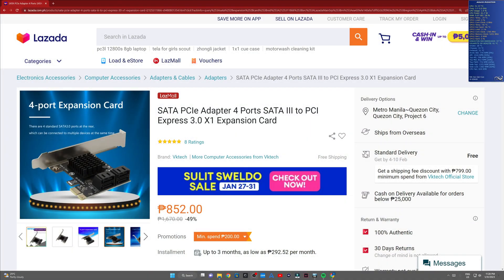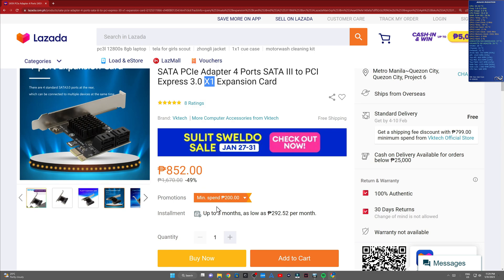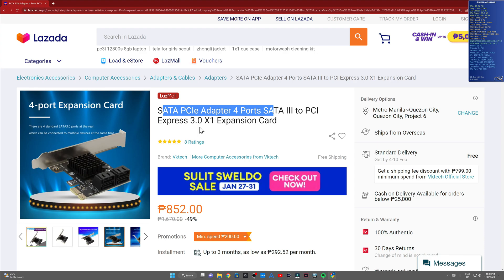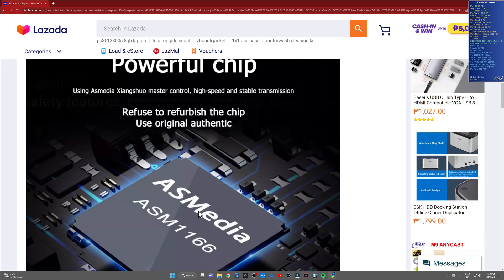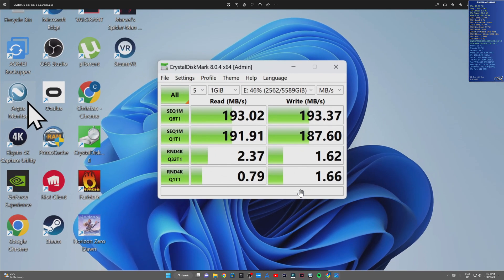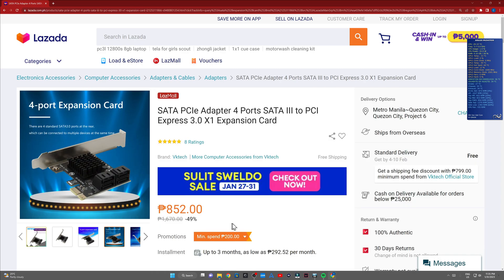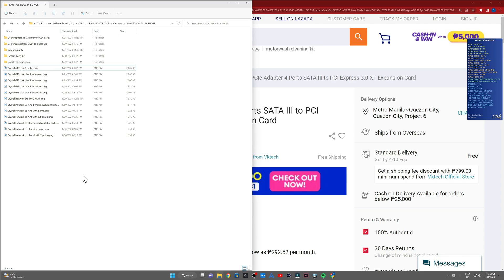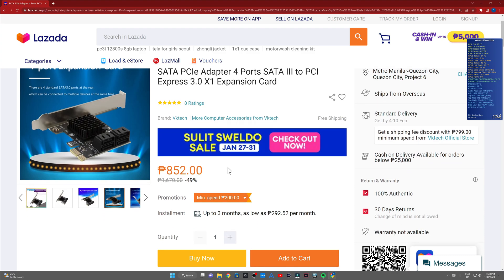SATA Port Expansion card PCIE 3 ASM1064 review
TLDR: this expansion card, generally delivers the same performance as that of a sata port of the motherboard using crystaldiskmark and some file transfers.

Note that the storage devices i connected to this are all HDDs.

If you're intending to install multiple SSDs, choosing the x4 pcie 3.0 may be a better idea.